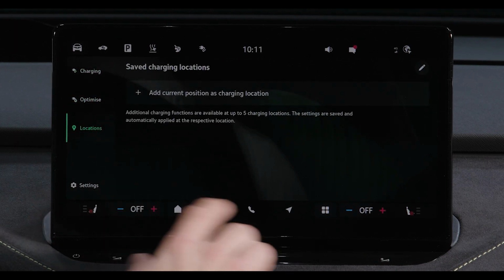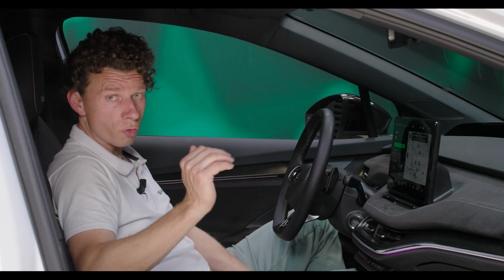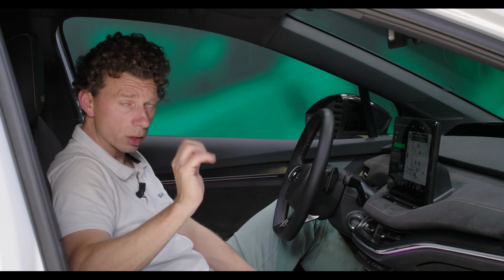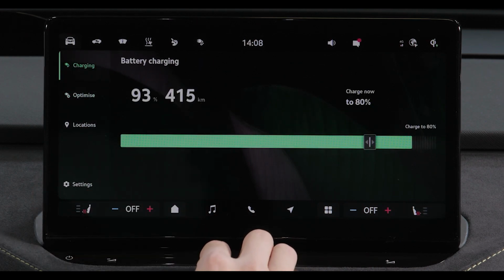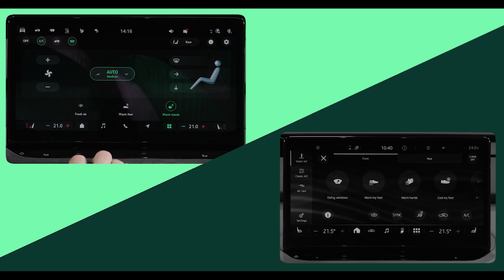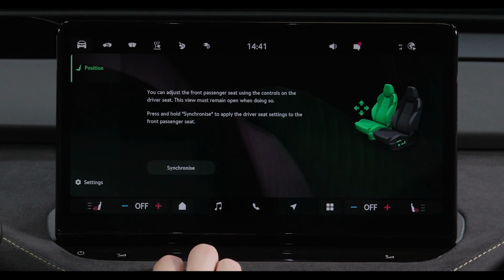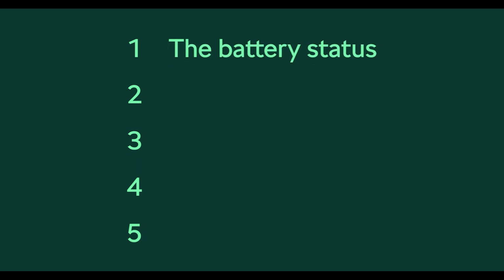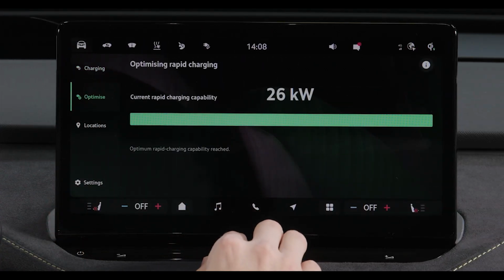Škoda Enyaq - Infotainment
Step into the future with the all-new 100% electric Škoda Enyaq, equipped with an infotainment system that’s as intuitive as it is innovative! 🌟🚗

Effortlessly control your ride with just three basic buttons:
🚗 Vehicle settings: Customize your experience.
🏠 Home screen: All your essentials, one glance away.
📲 Apps: Quick taps to all your favourite features.

Personalize your dashboard with up to five vehicle control shortcuts and three app shortcuts for rapid functionality. With a redesigned map layout and a new interface for climate control, navigation, and comfort are at your fingertips.

Ready to electrify your adventures?